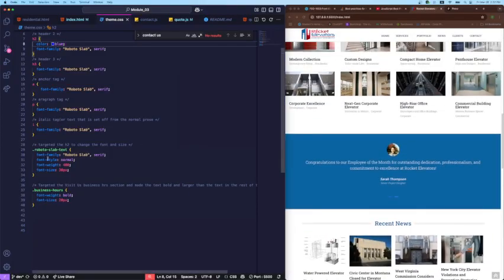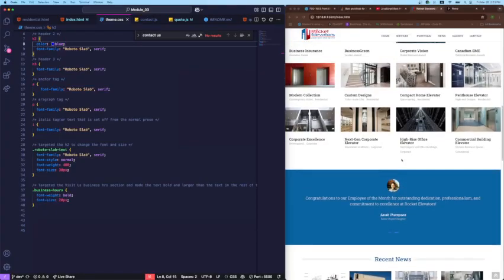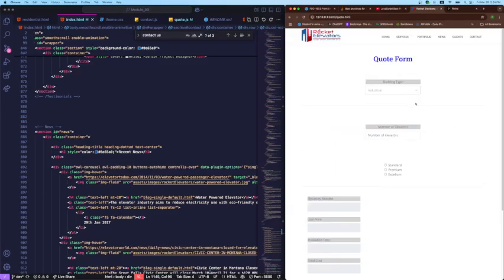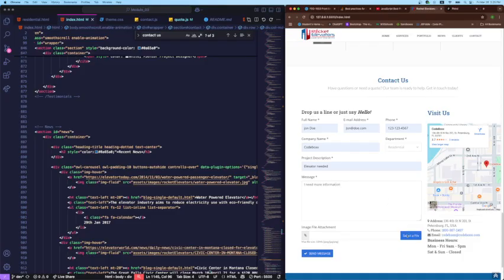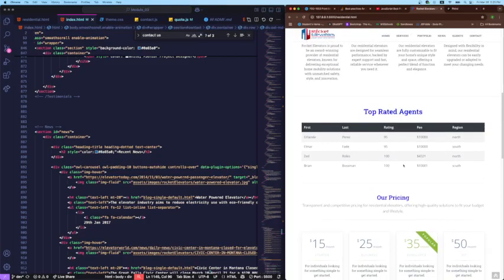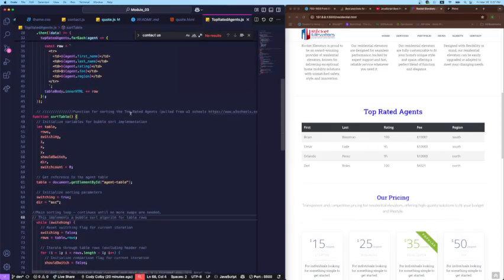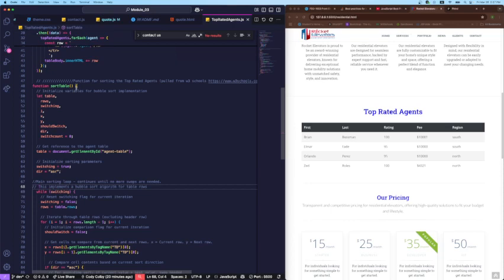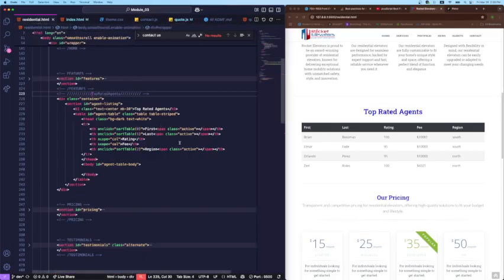FSO-1603 Module 03 Web Development project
This is my review on my Module 3 project for web development at Codeboxx Academy.